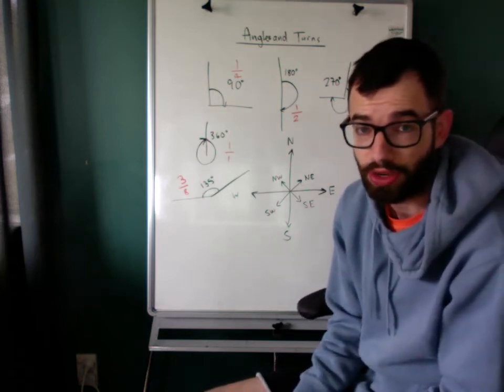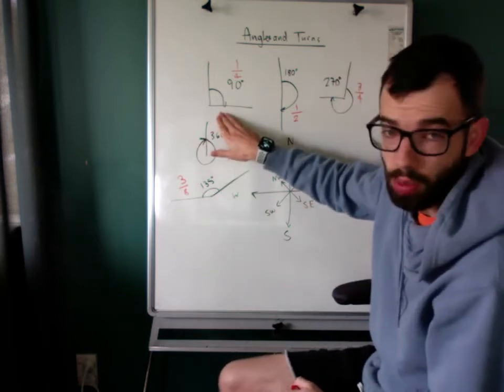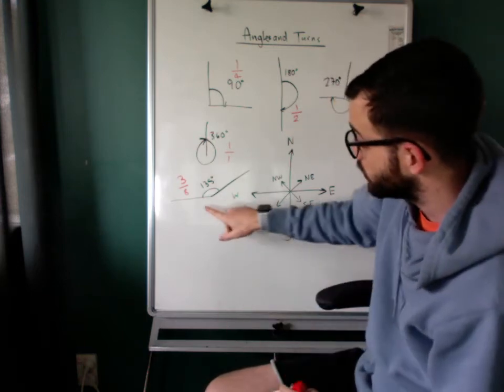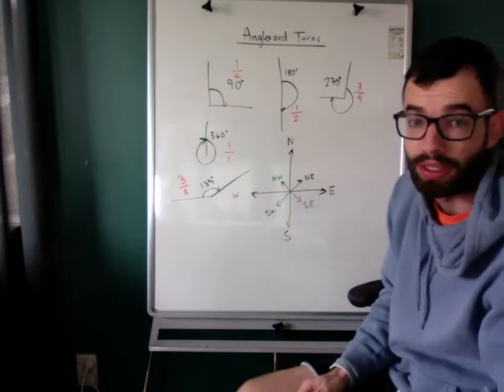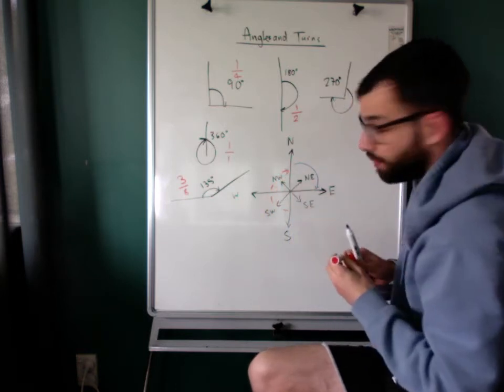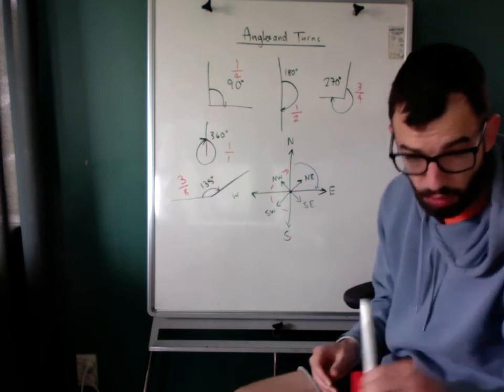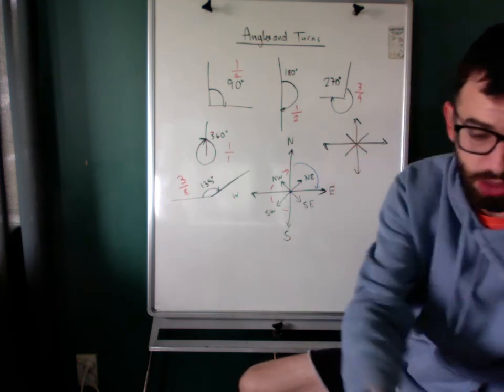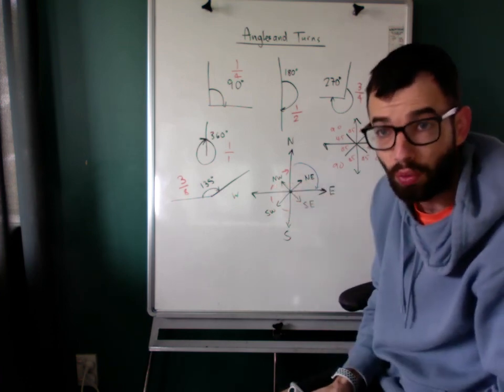Angles and Turns